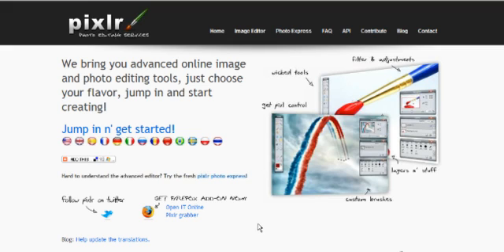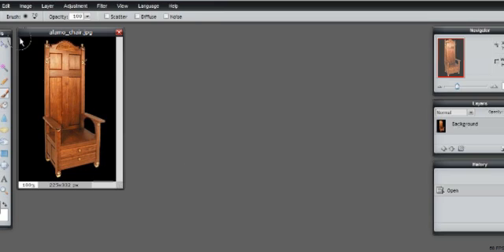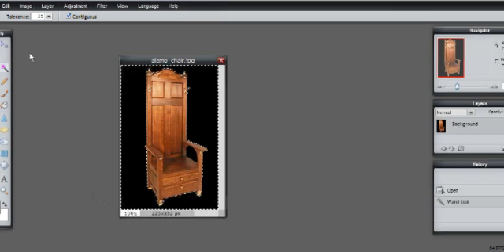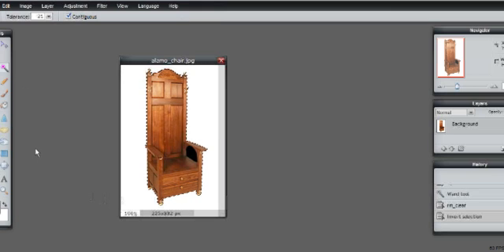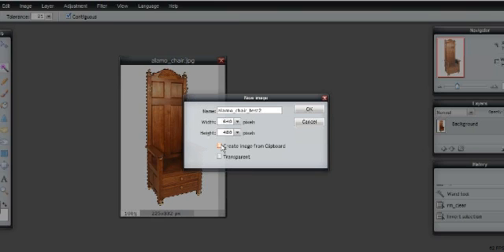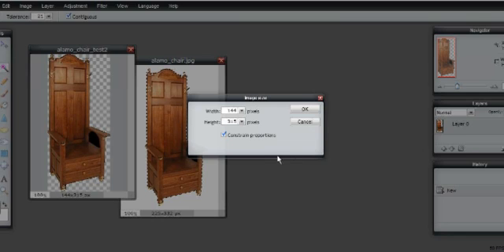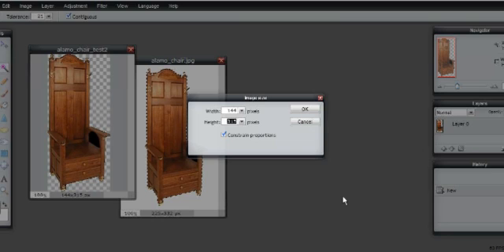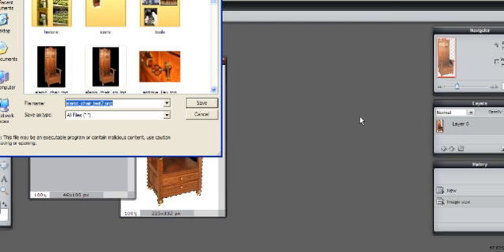Pixlr Demo to Create Transparent Icon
This is a demonstration of how to use the free, online software photo program called Pixlr to create transparent icons for a course management platform by Bucks County Community College Instructional Designer Mary Ellen Bornak.